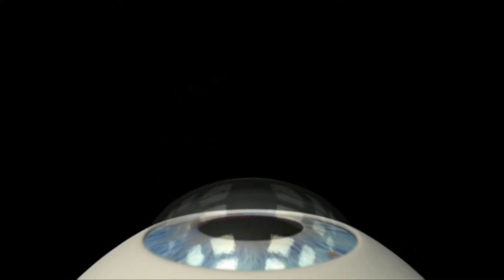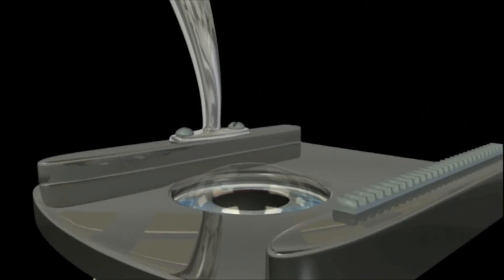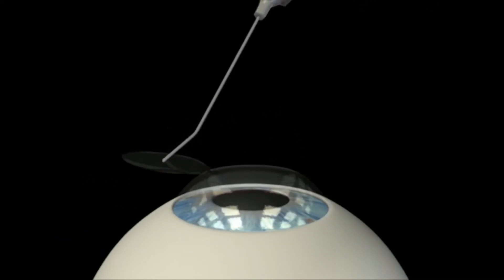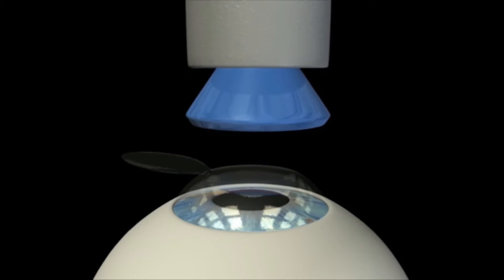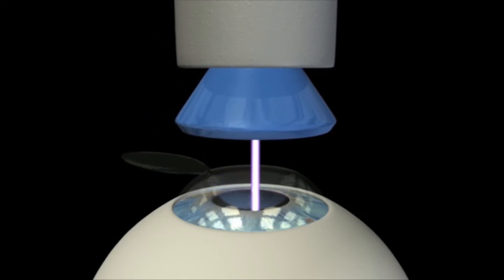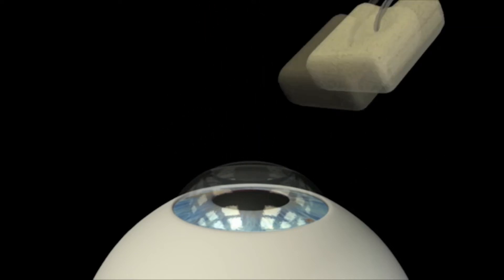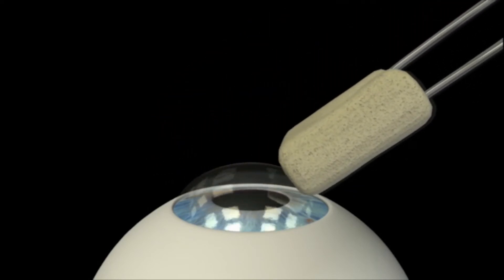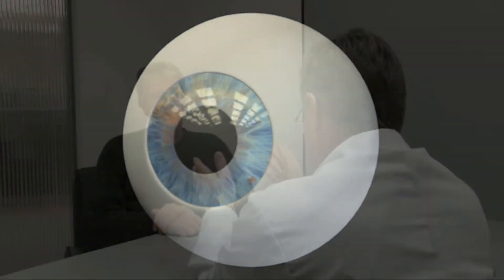What is Lasik Surgery & how its performed?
In the United States, LASIK is the most popular refractive surgery. LASIK is a painless procedure that gives patients enhanced eyesight as soon as the next day. While most people will be able to reach 20/20 vision, not everyone will.

The procedure begins with the doctor numbing your eye with eye drops. Following that, a suction tool is used to stabilise your cornea. At this moment, you may feel a mild squeezing feeling. The doctor next uses a microkeratome or a laser to construct a corneal flap. The flap is folded back with a special device so that the excimer laser may remodel your cornea.
The excimer laser reshapes your cornea by removing little parts of it with a cold ultraviolet light beam. Small laser pulses are used in this process, which are controlled by a computer. The pulses are calculated using measures taken by your doctor during a pre-operative examination. After a few minutes of laser treatment, the flap is restored to its normal position and smoothed with a medical sponge to remove wrinkles and gas bubbles.

LASIK surgery comes with both long-term and short-term hazards. However, just about 1% of people who had LASIK surgery reported major visual difficulties. It's crucial to speak with your eye doctor to see if you're a good candidate for LASIK surgery.